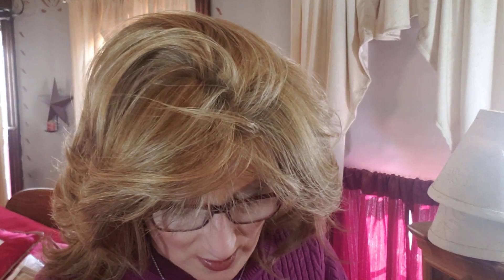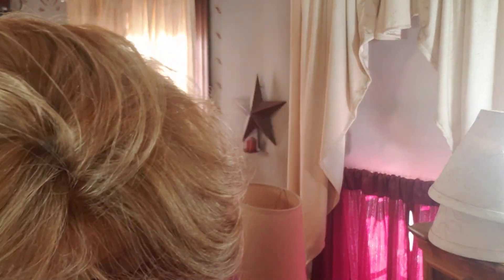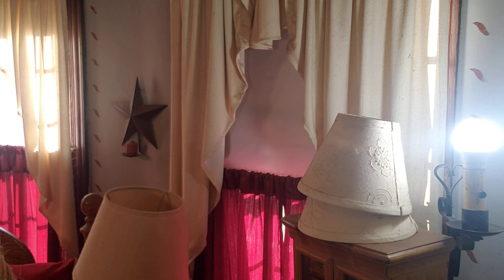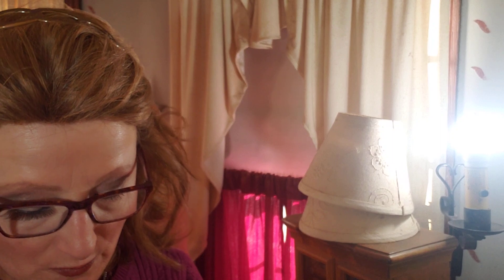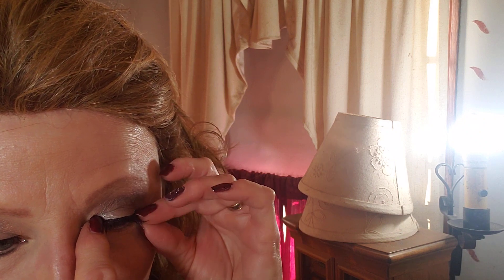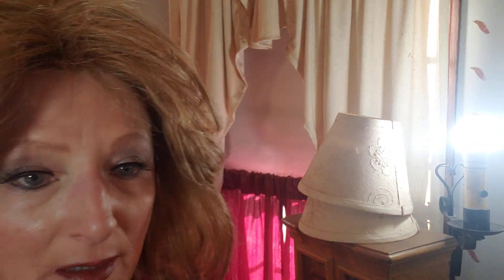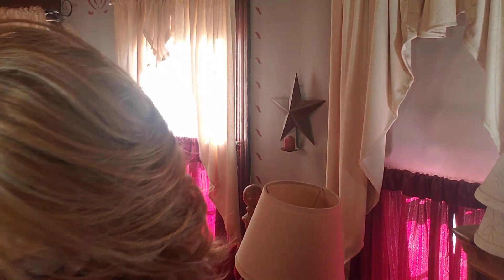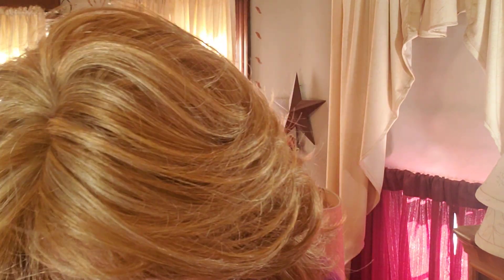GRWM WEDNESDAY FALSE EYELASH APPLICATION FAB OR FAIL?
GRWM WEDNESDAY FALSH EYELASH APPLICATION FAB OR FAIL?. Join me as I attempt to apply false eyelashes. synthetictendrils wigreviewer wet&wildeyelashes # makeup